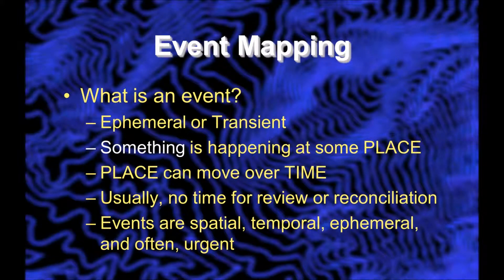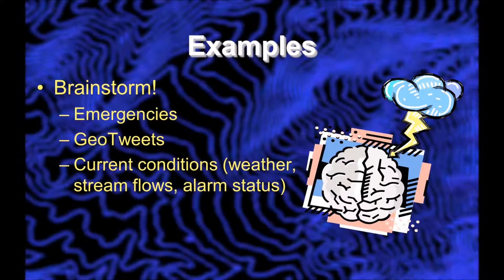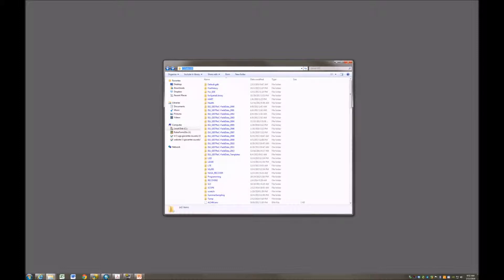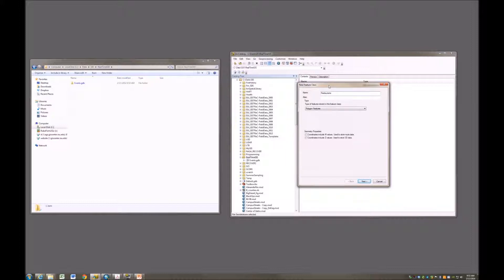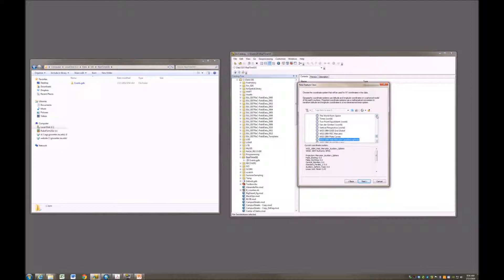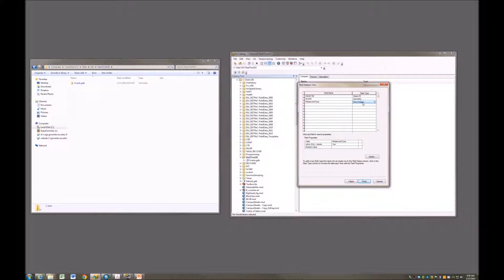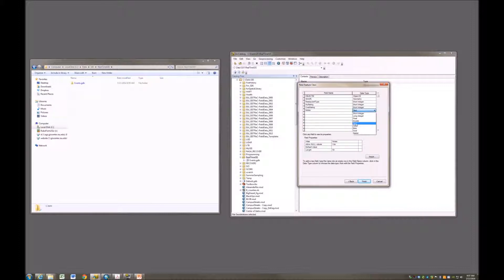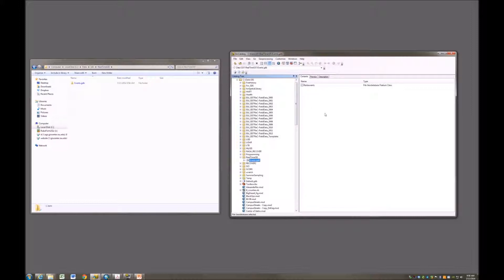Real-Time GIS- PART 1: SETTING UP THE GEODATABASE IN ARCCATALOG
This video is part of a series and a companion to the GIS TReC's workshop entitled "Real-Time GIS", for details and to register.